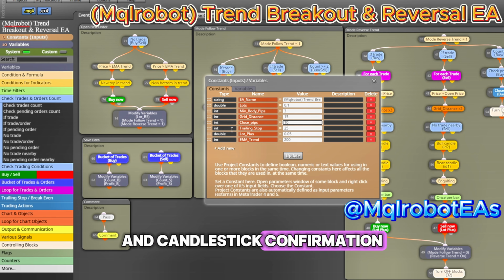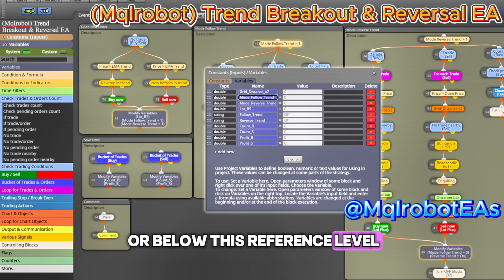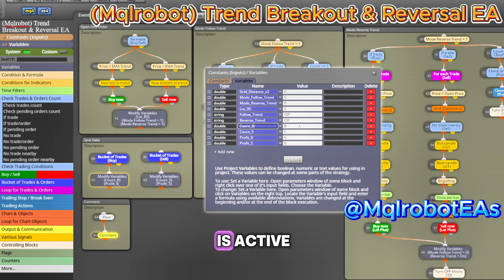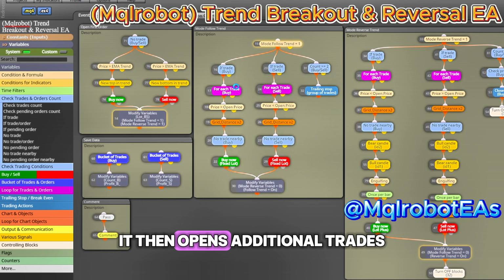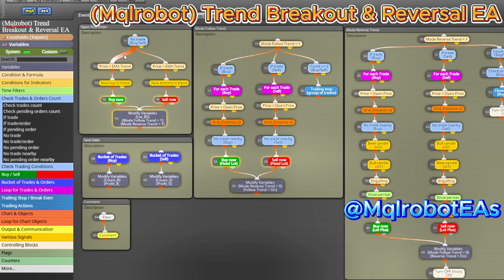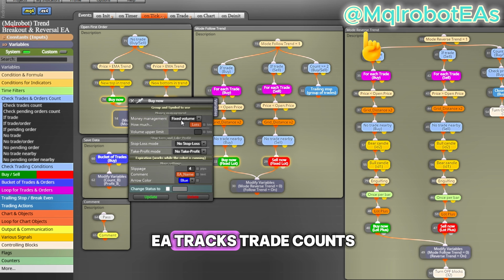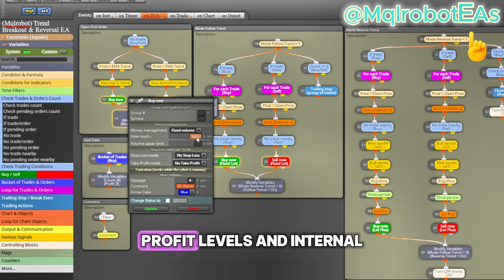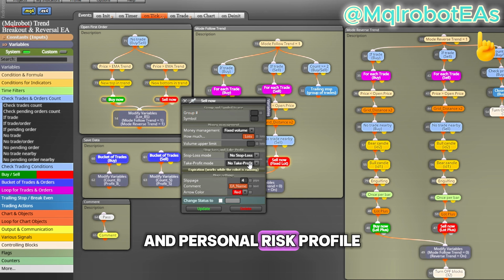Build a Trend Breakout & Reversal EA in FXdreema | Complete No-Code Forex Robot Tutorial (Mqlrobot)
In this video, we walk through the full logic structure of the (Mqlrobot) Trend Breakout & Reversal EA, developed inside FXdreema using a completely no-code workflow. You will see how the EA detects market breakouts, identifies new trend formations, and handles reversal conditions through price-action rules, candlestick confirmation, and dynamic trade management.

This session is part of the “Build a Forex EA Robot (No Code – FXdreema)” playlist on the @MqlrobotEAs channel, designed to help traders understand the internal logic of Expert Advisors and build their own automated systems without writing MQL code.

The video provides an educational overview of:
• Breakout detection using price vs. EMA trend zones
• Reversal signals using candle patterns and volatility filters
• Multi-mode execution: Follow Trend / Reverse Trend
• Grid expansion logic and variable-based lot control
• Automatic profit tracking, trailing stop behavior, and safety filters
• Full block-by-block visualization inside FXdreema

This overview does not represent trading signals and should not be used as financial advice.
Before deploying any EA, always study the trading strategy, understand the risks, and run complete backtests using 99.9% tick data to verify performance under realistic conditions.